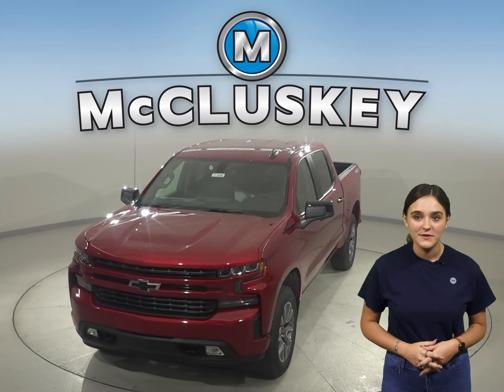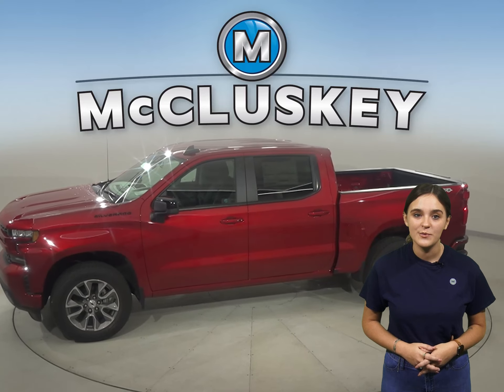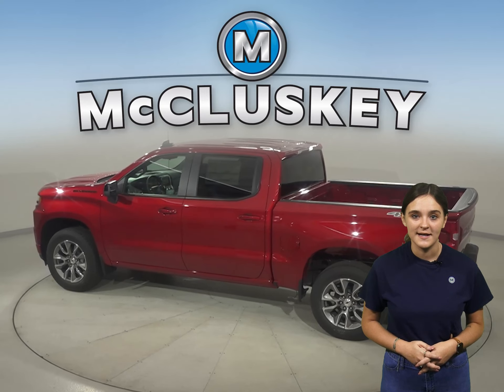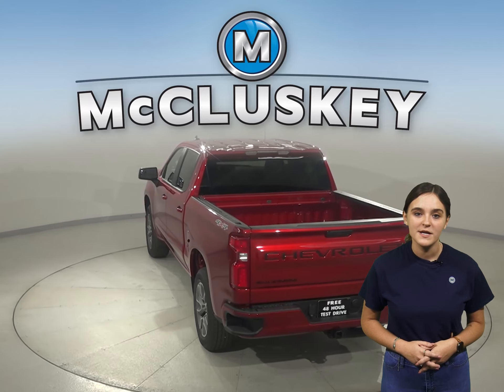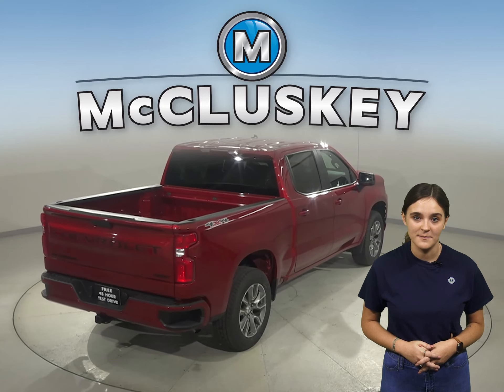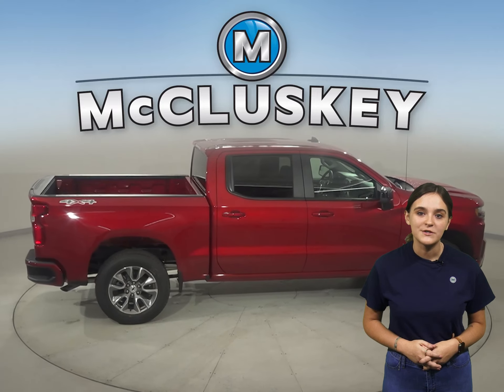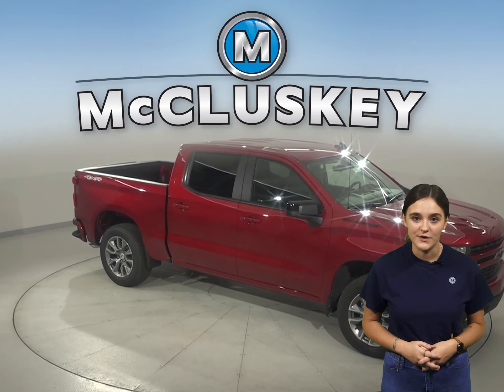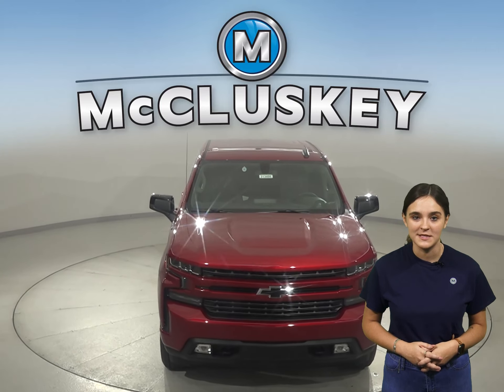213498 New 2021 Chevrolet Silverado 1500 Red Crew Cab 4WD For Sale, Review, Test Drive